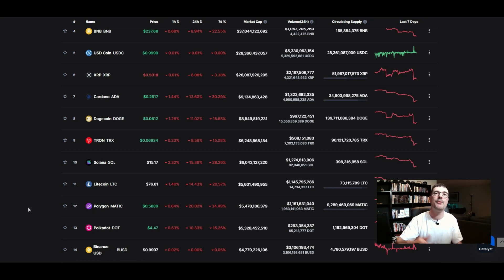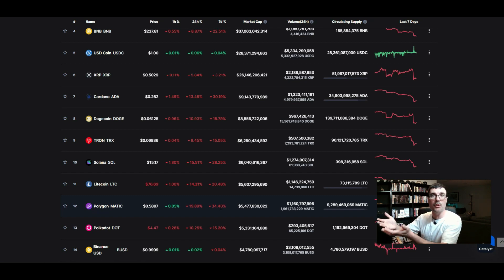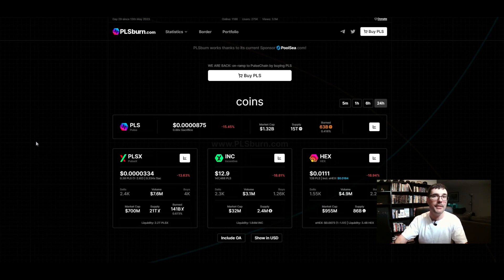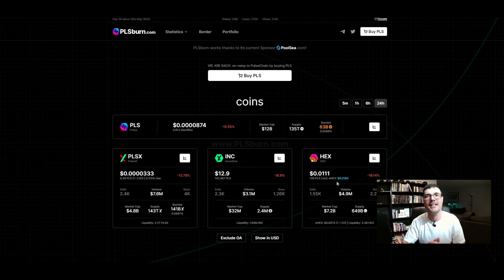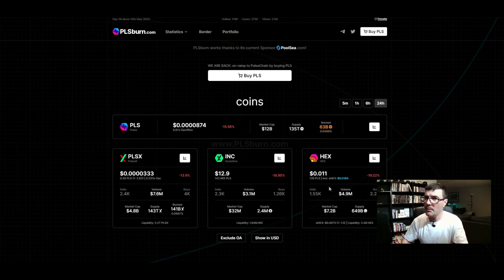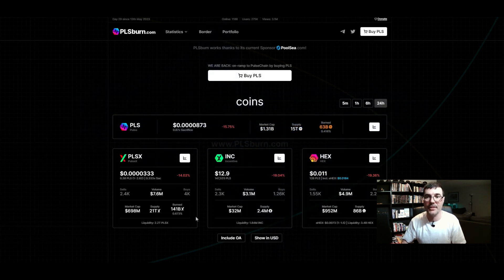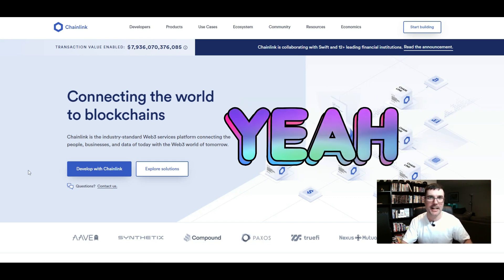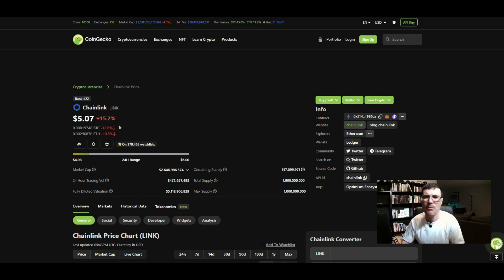Crypto Spotlight: My June 2023 Crypto Picks Revealed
In this video I am going to talk about some of my TOP Crypto Picks. It's been a while since I did a TOP picks video, so if you want to know what my thoughts are, you are going to want to watch the video.. So, let's dive right in!